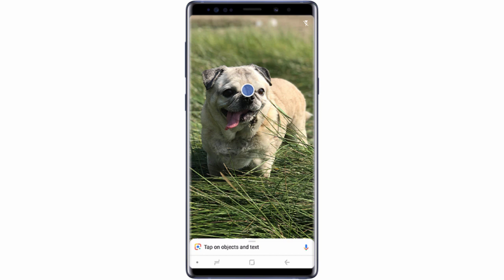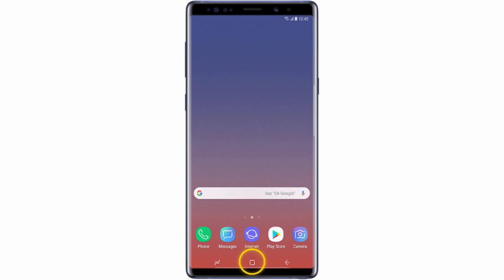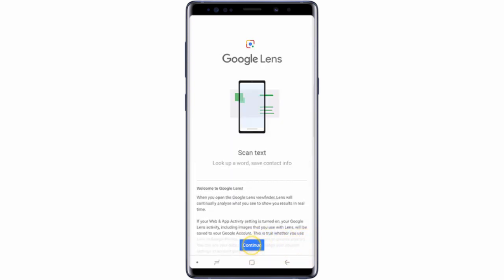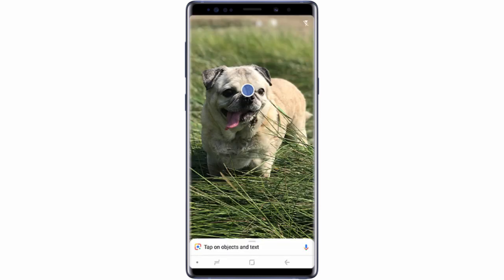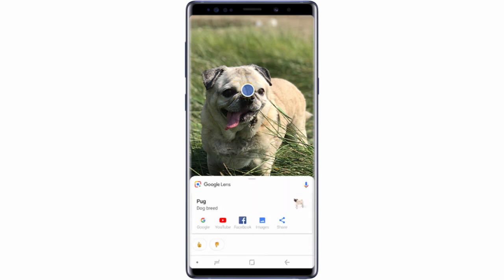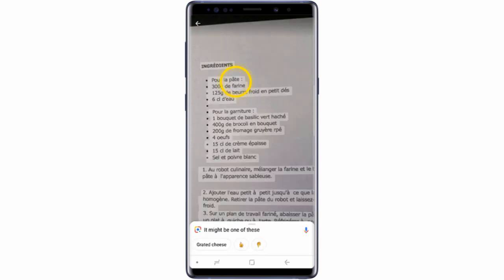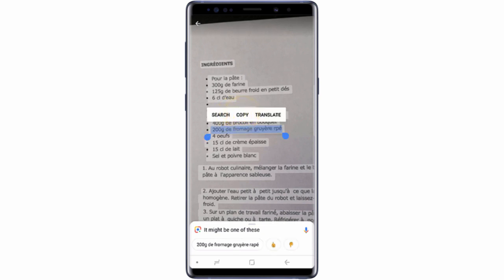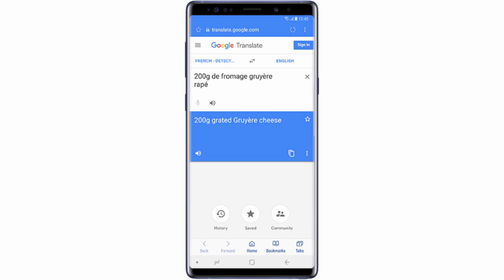How to use Google Lens on Samsung Galaxy Note 9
Google Lens is a great feature, that uses the camera to identify objects and provide information about them. In this video, I explain how to use it on your Samsung Galaxy Note 9